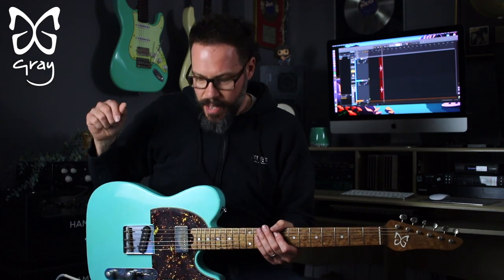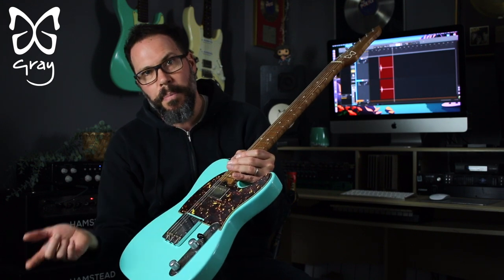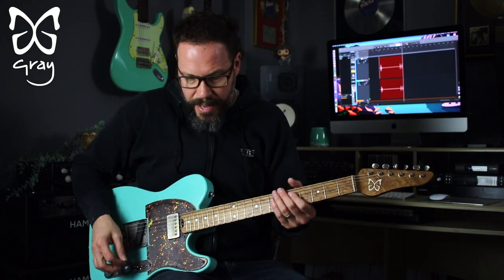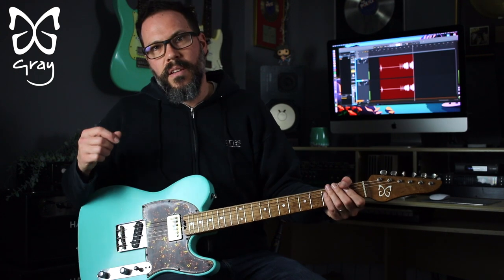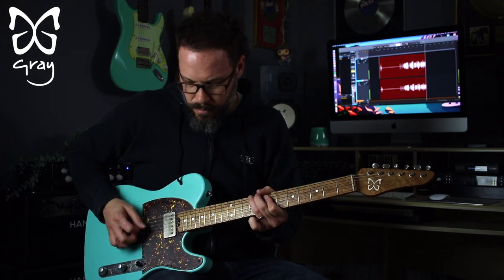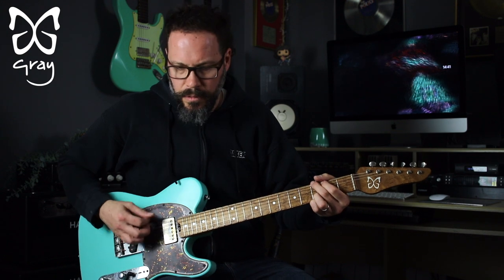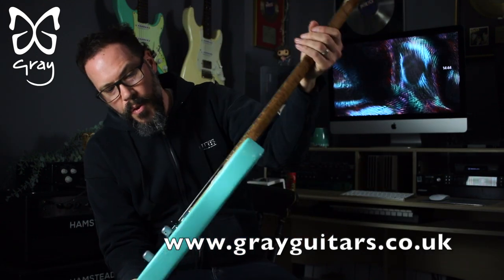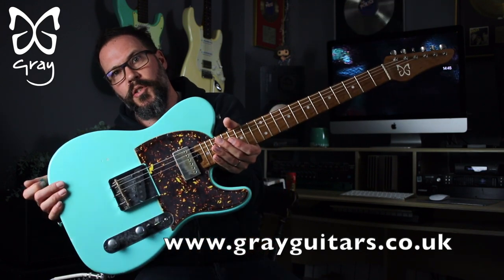Gray Guitars Store: Admiral Model in Bashed Daphne Blue: the MOST BEAUTIFUL neck ever?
Hi tone hounds!

This gorgeous guitar is currently for sale on the online store (March 21st 2023)

Here the specs:

Body: Premier Alder finished in Bashed Daphne Blue nitro cellulose

Neck: Master Grade roasted Birdseye Maple, full-depth ‘Esquire’ profile

Truss rod: Two-way, heel spoke wheel adjustment

Neck plate: Aged Gotoh

F/B: Matching Master Grade roasted Birdseye Maple (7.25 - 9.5 inch)

Frets: Stew Mac 155 medium tall

P/ups: Bare Knuckle True Grit bridge, Bare Knuckle Stormy Monday in the neck

Electrics: 500k humbucker volume with treble bleed and push-push function to coil split, 250K bridge volume

Bridge: Gotoh ‘In'-Tune’ Aged vintage bridge with compensated saddles

Tuners: Aged, vintage Gotoh, staggered - no need for a string tree

Case: Hiscox hard case

Price: £2850

Shipping: Depends on geographical location (UK £70, USA (Duty Paid Delivery) £200